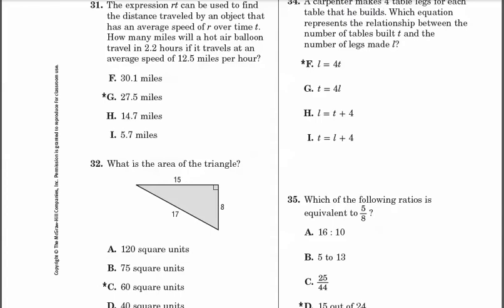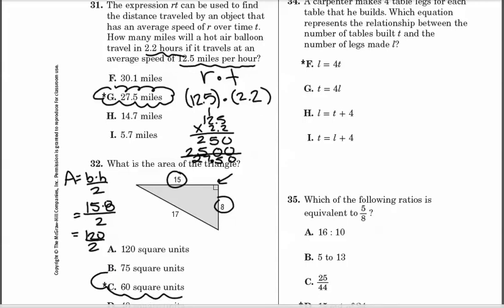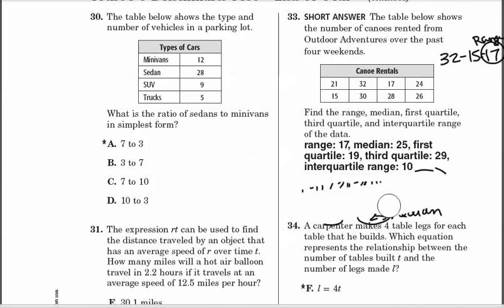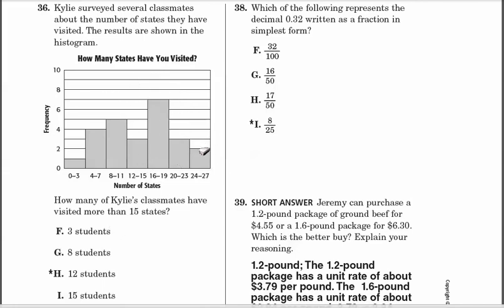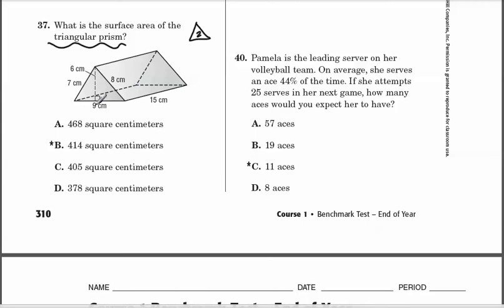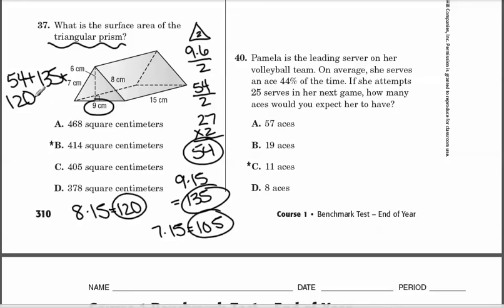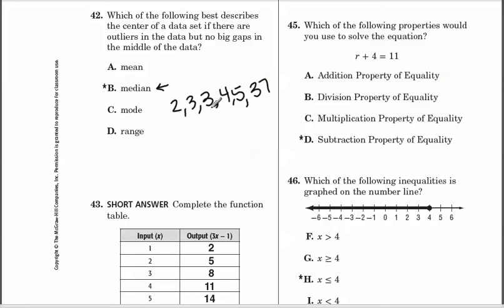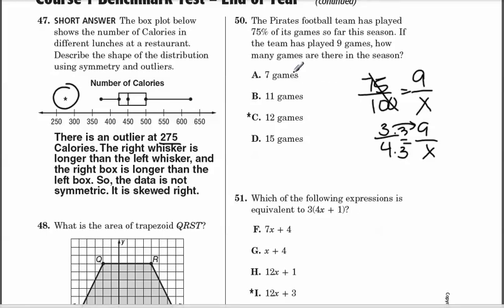M6 Video Review 3 numbers 31 thru 50